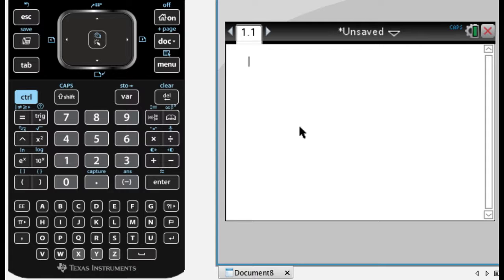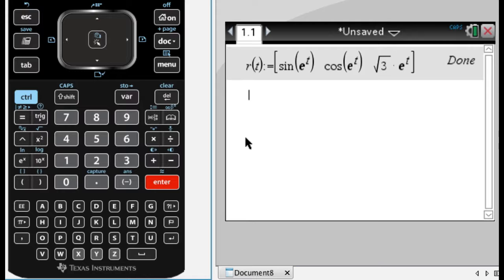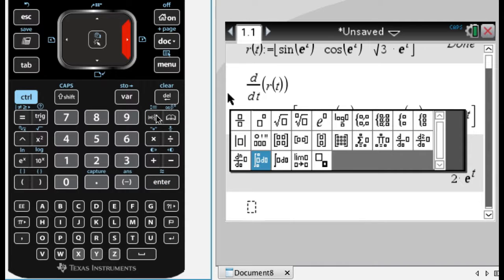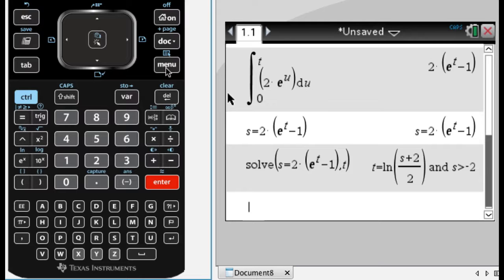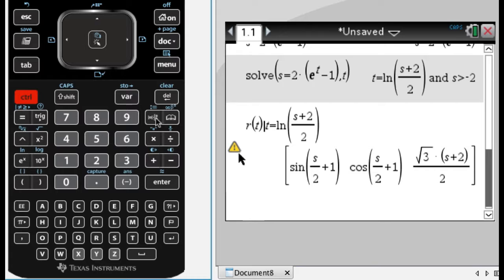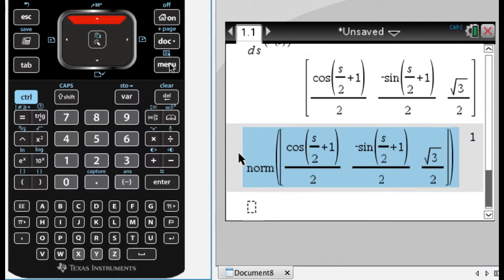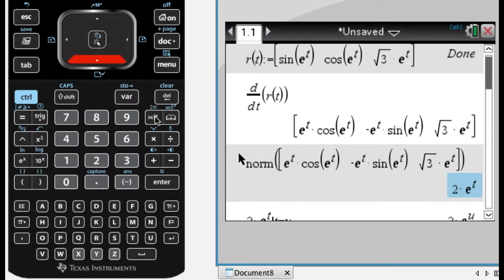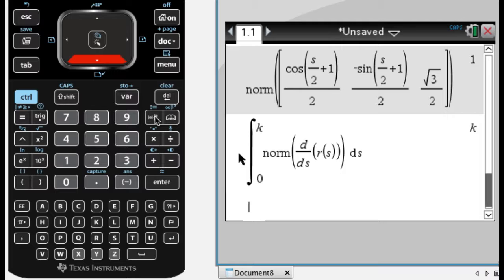Arc Length Parameterization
Finding an arc length parameterization in three dimensions.  (Sometimes this is called a unit speed parameterization.)  This involves finding derivatives, norms, integrals (to find the arc length function), and then inverses.

I used the TI-Nspire CAS to speed things up, but you can certainly do it by hand without an issue.